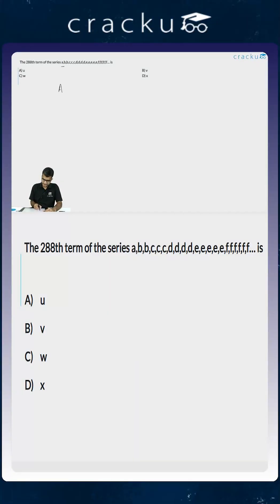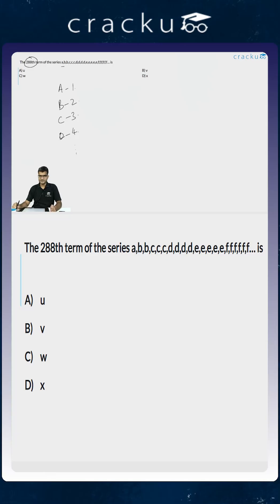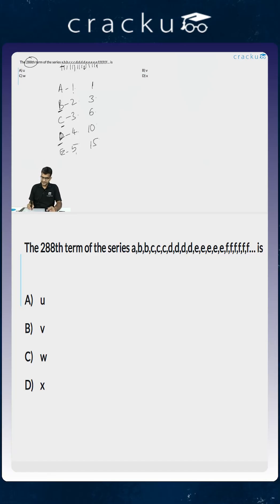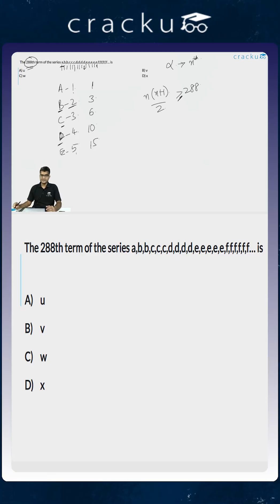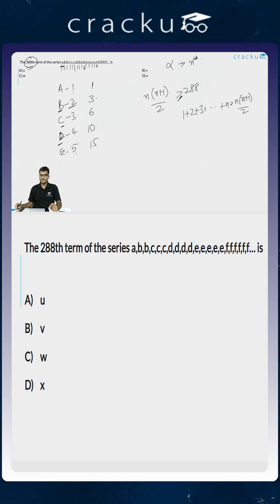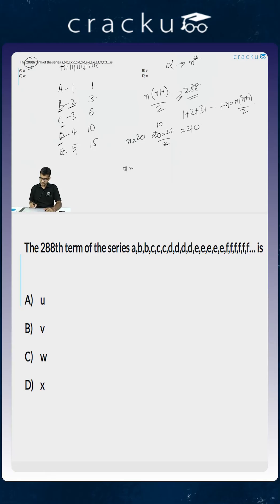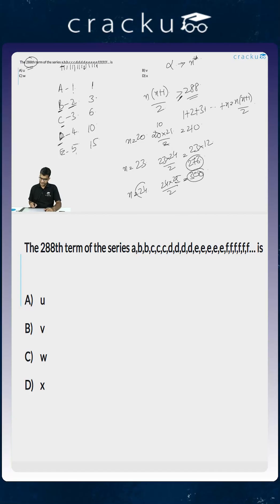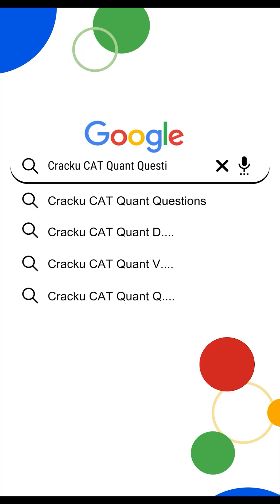CAT Previous Year Questions Progressions #32 | Cracku CAT Previous Papers